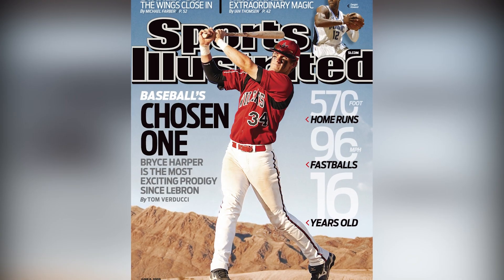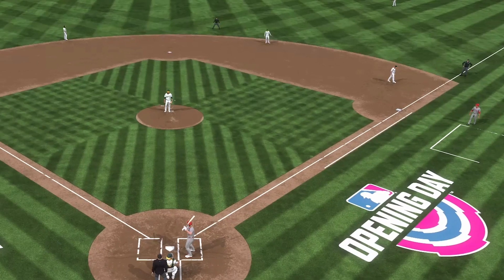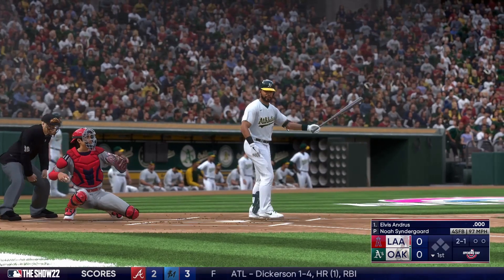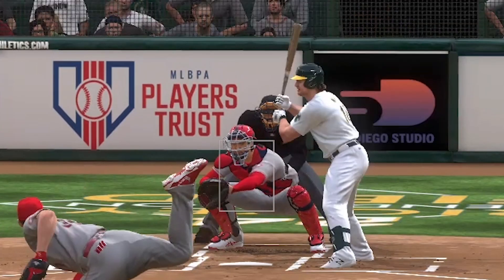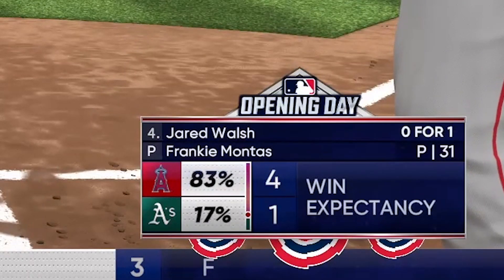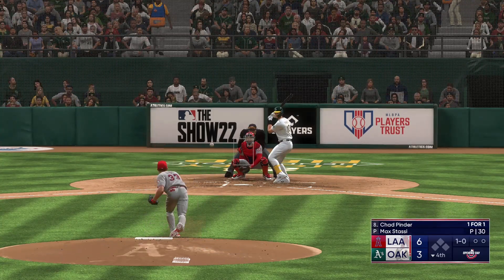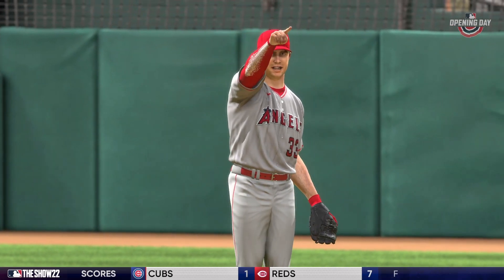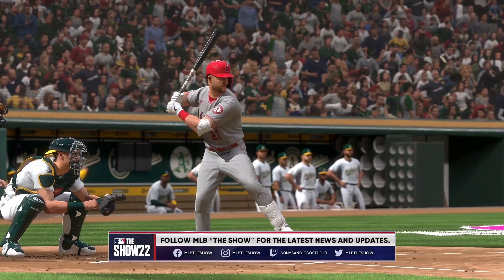I Put my Catcher on the Mound and Tried to Win a Game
I put Shohei behind the dish, stranded his catcher on the mound, and tried to win a game. These are the results.